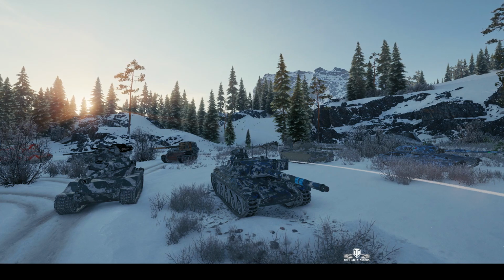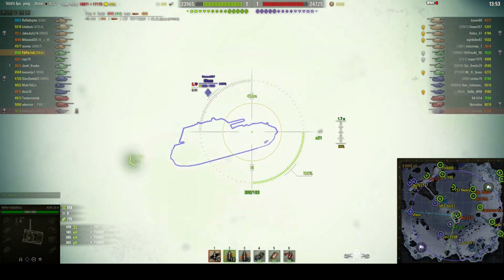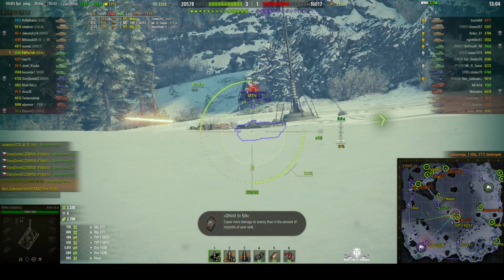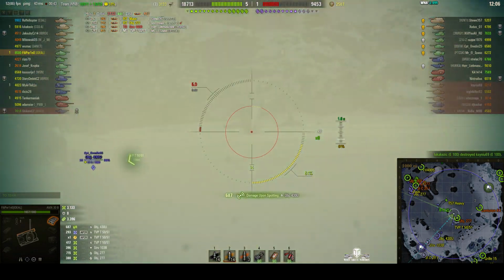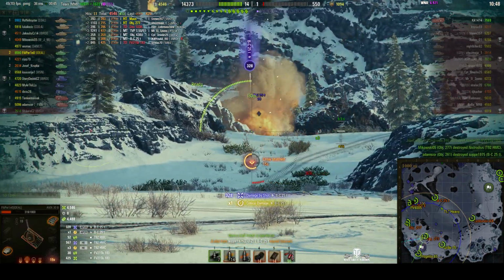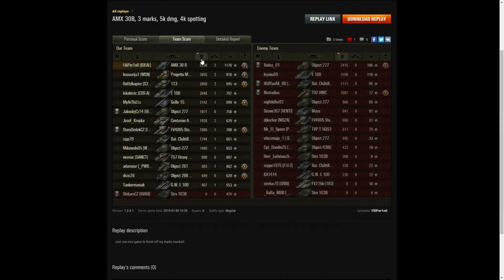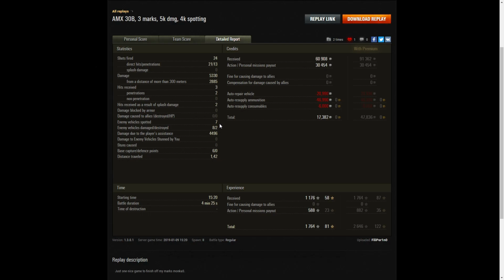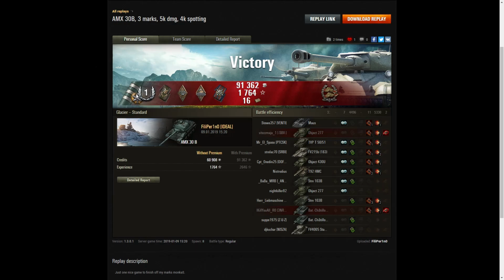AMX 30 B - 3rd Mark of Excellence, Spotter and Confederate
This replay is from 9 January 2019 on Glacier. The player, FiliPer1n0 in the AMX 30 B was awarded his 3rd Mark of Excellence, Spotter and Confederate.